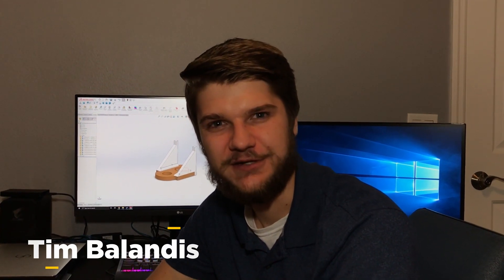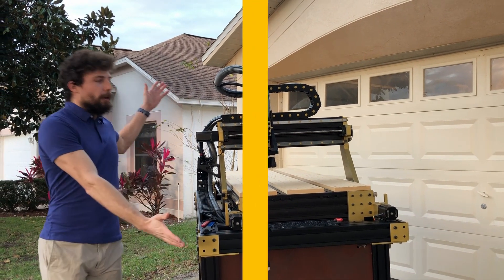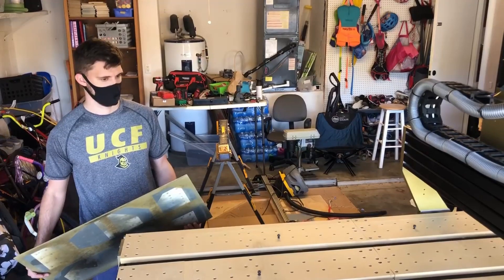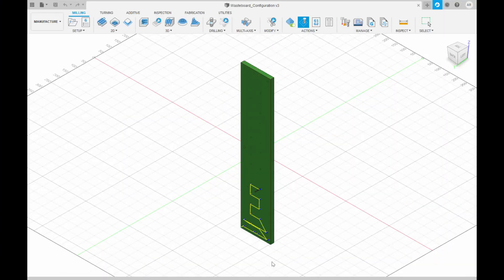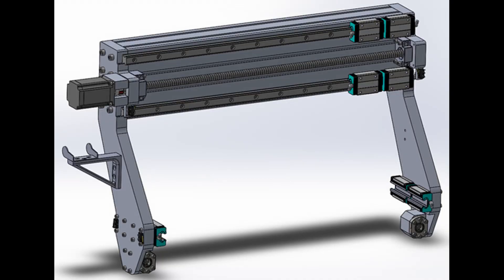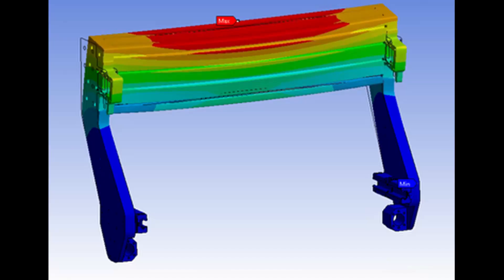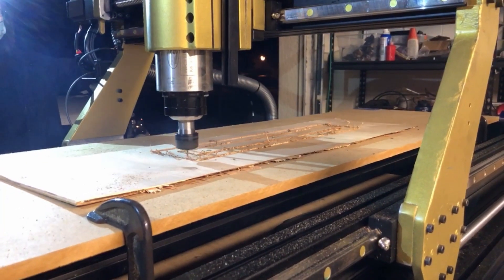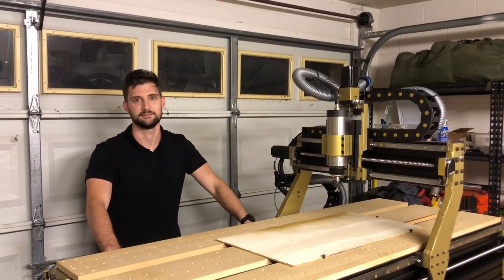RUNCNC "Murphy" Senior Design Showcase - Computer Numerical Control (CNC) Router – Green Team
RUNCNC is based in the MAE Department of UCF. We are comprised of six mechanical engineering majors with different backgrounds and specialties. Over the last six months, we have worked on producing this project and hope that it serves UCF well for years to come.

Intended to add another tool in the UCF engineering students’ toolbox for manufacturing projects. This team designed and built a professional machine that will reduce the workload in the UCF Manufacturing Lab and expand Senior Design students’ machining capabilities. A CNC Router is similar to the laser cutter found in UCF’s Innovation Lab. It cuts mechanically using high-speed, rotating bits; however, it can process more types of materials and can cut materials that are much thicker than ones allowed in the laser cutter. The router uses a computer-controlled cutting head, which ensures precision machining operations to produce high-quality parts. The cutting head is driven by motors that translate a total of three axes of movement in a precise and controlled fashion. The router is able to machine a plethora of materials, including soft metals, woods, plastics, foam, composites, and precision components, such as printed circuit boards. CNC routers are abundant in many industries. Having one at UCF gives students hands-on experience using one.

If you are interested in seeing more of our build process, check out our Instagram.